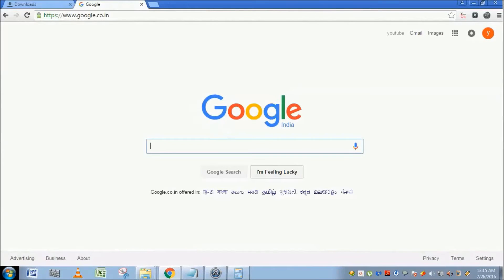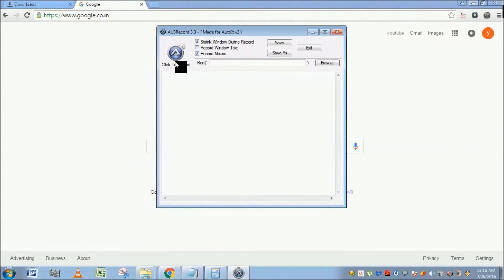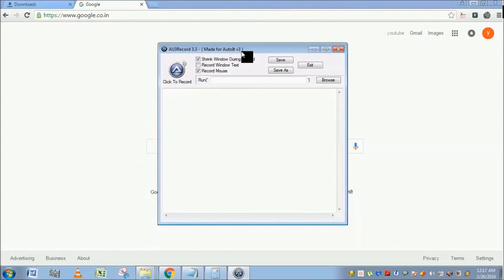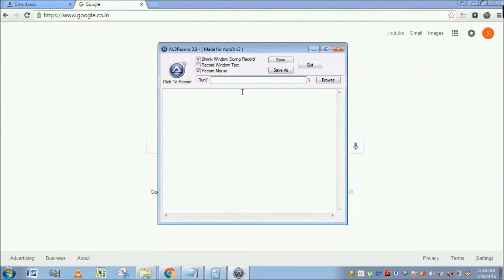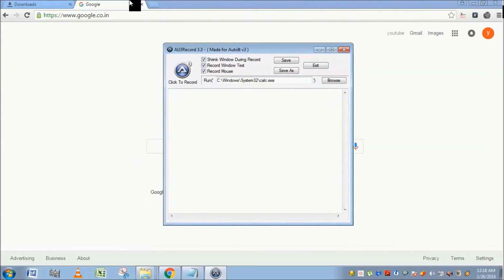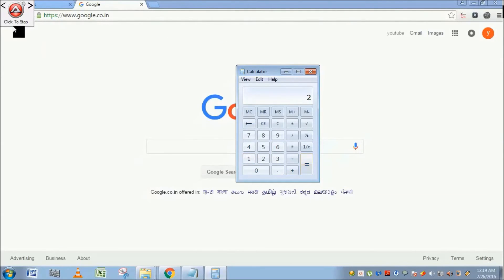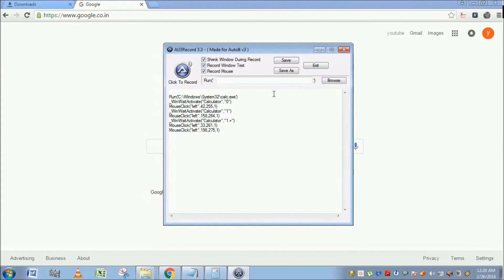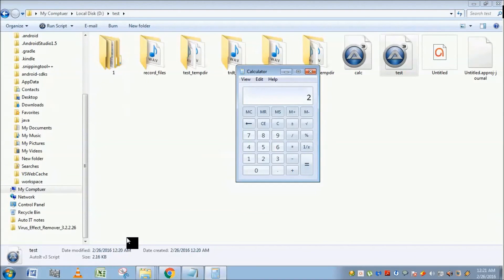Autoit Tutorials Part 2 Record and Play back using AU3Recorder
Reference Book- Autoit scripting for beginners

1)What is AU3 recorder
2)How to record and play back the user actions
3)How to save the au3 script